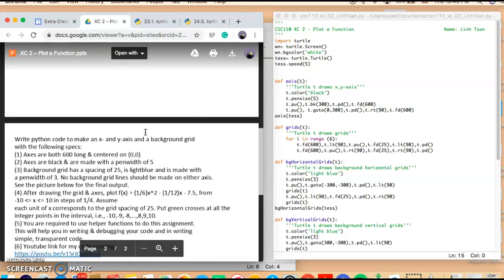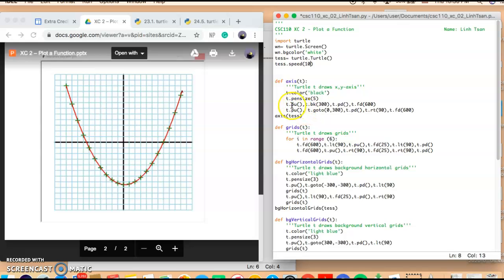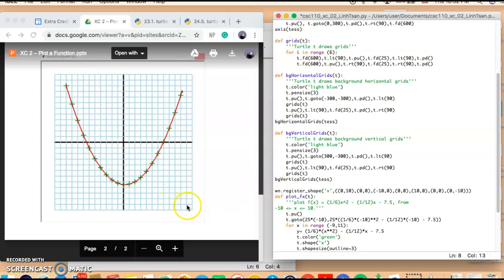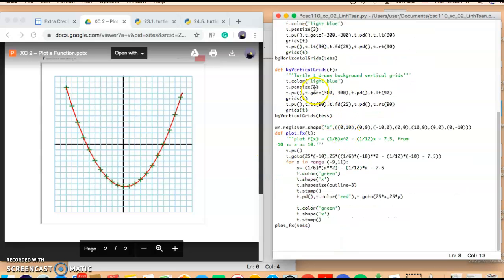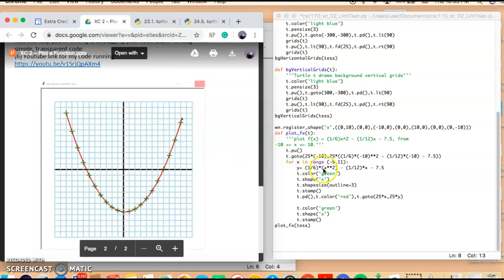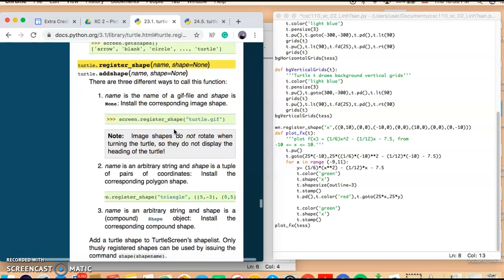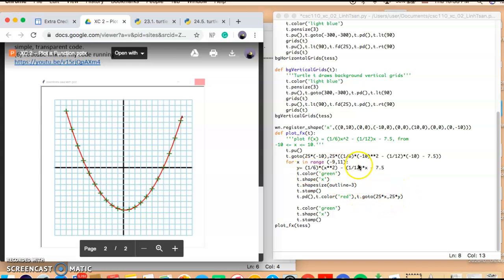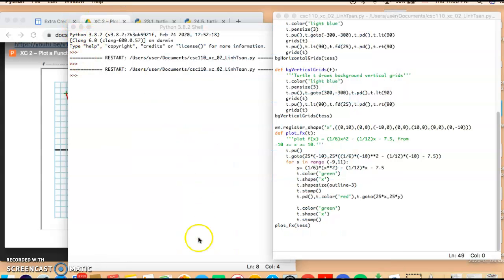Xc 2 Plot The Function